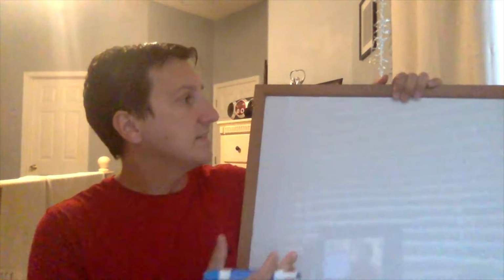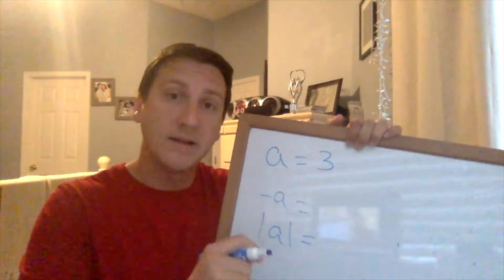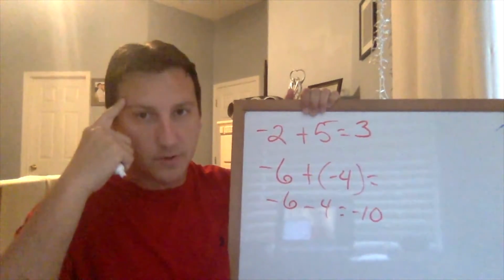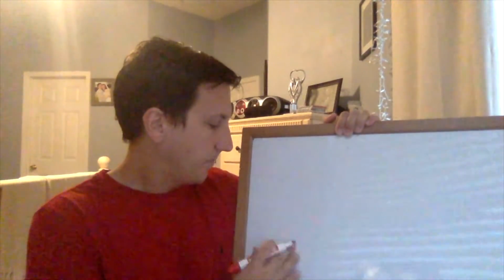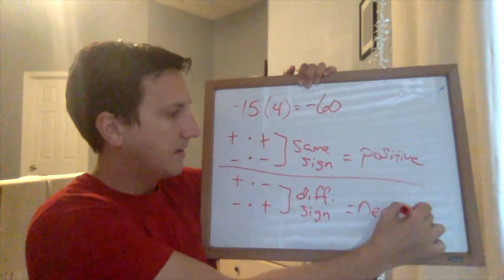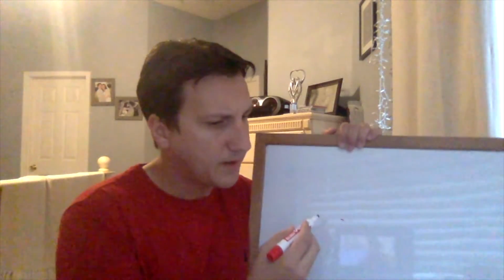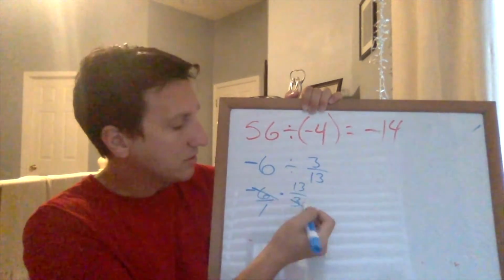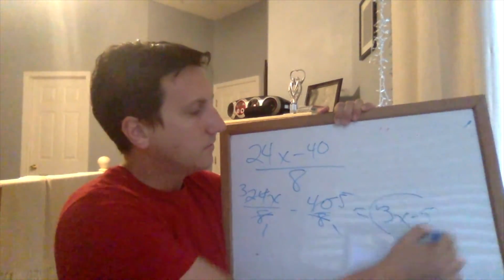Algebra Chapter 2 Review